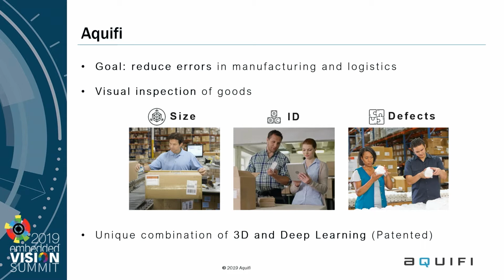Aquifi's Carlo Dal Mutto Outlines Common Workflows for Developing AI App Training Sets(Preview)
For the full version of this video, along with hundreds of others on various embedded vision topics, please

Carlo Dal Mutto, CTO of Aquifi, presents the "Training Data for Your CNN: What You Need and How to Get It" tutorial at the May 2019 Embedded Vision Summit.

A fundamental building block for AI development is the development of a proper training set to allow effective training of neural nets. Developing such a training set constitutes a major challenge, requiring multi-disciplinary knowledge spanning data science, computer vision, machine learning and project management.

This talk provides an outline of common workflows for developing training sets for AI applications, touching on how to start, how to leverage existing tools and labeling companies and how to assess whether the developed database is sufficiently comprehensive and capable of effectively sustaining AI algorithm development for computer vision applications.